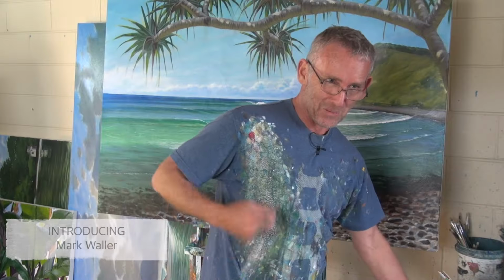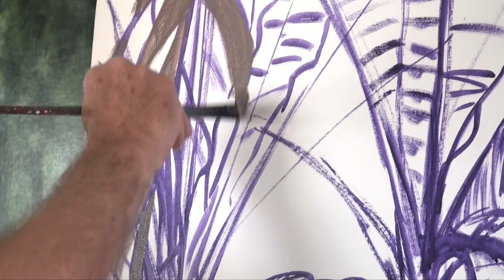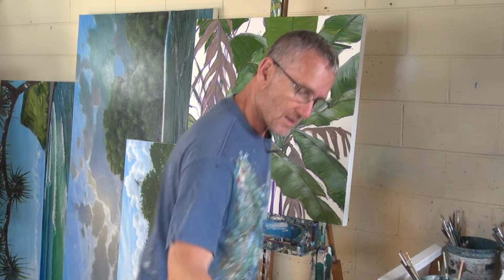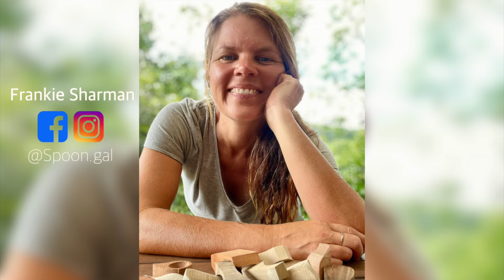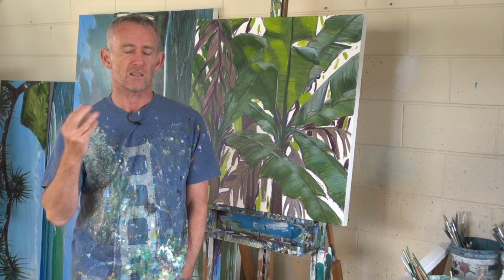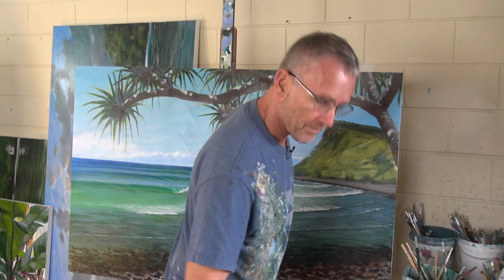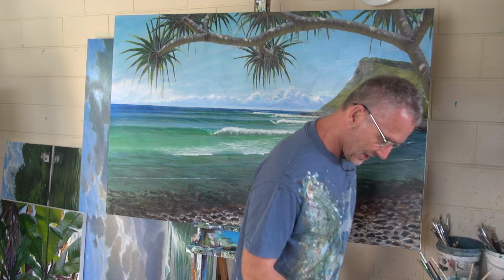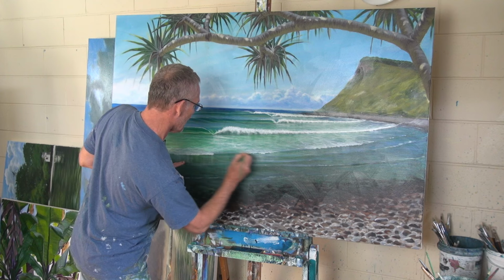Mark Waller on Colour In Your Life, Tropical Water & Nature Painting techniques and tutorial.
Mark Waller paints amazing Seascapes Paintings and shares his techniques through his tutorials for beginners or artists of all ages and skills. In this fine art TV show episode Mark Waller is interviewed by Sophia Stacey for the Internationally renowned Art Documentary Series, Colour In Your Life.  Mark is highly recognised for his amazing tropical water and ocean paintings.His ability to  capture light is exceptional and is one of the best teachers in Australia.  His tutorial videos are full of great information about painting, art tips and art techniques.
New fine art TV show with hundreds of episodes to choose from

Fine Art TV Series - Colour In Your Life
Season - 24
Episode - 02
Filmed on Location at - Lennox Heads NSW

Mark Waller was born in Papua New Guinea in 1963, and has been creating since he could hold a pencil.  Moving to Lennox Head when he was 10 helped shape an idyllic childhood set amidst pandanus and sun-drenched beaches.  Mark has now been delighting us with his glorious, light-filled paintings for decades.

He is passionate about discovering the everyday tiny miracles in the world, and his work is focussed on highlighting and savouring these moments.  He has an infectious excitement about the artistic process, which he is more than happy to share with anyone and everyone.  An inspiring and active individual, Mark is always happy to have a chat and welcomes visitors to his working gallery in Lennox Head, Australia.  Lennox Art Collective. More recently, due to his cancer journey, he is very much focussed on spreading light, kindness, and the idea of play through his work.  In 2016, Mark collapsed in Perth, and it was discovered he had a mass in his brain and tumours in his lungs.  During and after his brain surgery to remove the tumour, he had several “insights” which he struggled to explain to people, but felt compelled to share nonetheless.  He experienced an overwhelming feeling of connection, completion and peace during this time, and is convinced our purpose on this planet is to enjoy the gift of life, and be kind to one another.  Since the surgery Mark has been writing profusely, and he explains more about his experiences with Stage 4 metastatic melanoma in his book “It’s All About The Light”.  Mark has been cancer free since 2018.

Mark’s tutorial website explore-acrylic-painting.com is dedicated to sharing both the knowledge he has amassed and the passion for both discovering and creating images.  The website has a large following, and is instrumental in providing a base for the workshops he holds around Australia and overseas.  His popular Youtube channel Explore Acrylics also gives people access to some of these skills, techniques and tutorials.  He has several tutorial products available for sale through his website including his popular (and digitally interactive) Beachscapes Paint Recipe book.

Mark’s work has been shown in galleries in Melbourne, the Gold Coast, the Sunshine Coast, Western Australia, the Central Coast, Canberra, Sydney, Cyprus and in San Jose and New York in the United States.  Mark's work is currently shown in Lennox Head, Canberra and Cyprus.

You can contact the artist about their art tips or art techniques directly via their website

The Colour In Your Life TV series is an internationally renowned art show that takes you into the everyday studios of artists from around the world. While in the studio they share their individual techniques with the viewer in a relaxed atmosphere with a delightfully host.

A wonderfully engaging show that allows people to see inside the minds and the abilities of some of the most creative people in the world. If you love creativity and the shear joy of looking at the world through Art, then Colour In Your Life is the place too be.

   • Bob Ross - Mighty Mountain Lake (Seas...
   • Easy Landscape / 198 / For Beginners ...
   • Landscape Painting Time-lapse | "Lake...
   • Bob Ross - Island in the Wilderness (...
l   • Bob Ross - Arctic Beauty (Season 6 Ep...
   • Bob Ross - One Hour Special - The Gra...
   • Following A Bob Ross Painting Tutorial

   • Learn To Draw #01 - Sketching Basics ...  https://
   • How to Draw Faces
   • How to draw face for Beginners/ EASY ...

DREAMS - Benjamin Tissot
Memories Benjamin Tissot